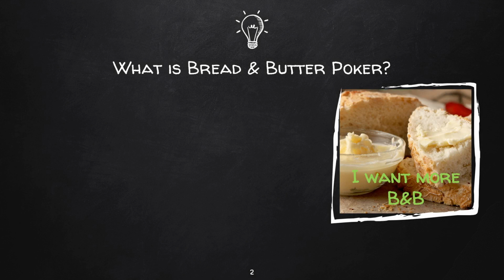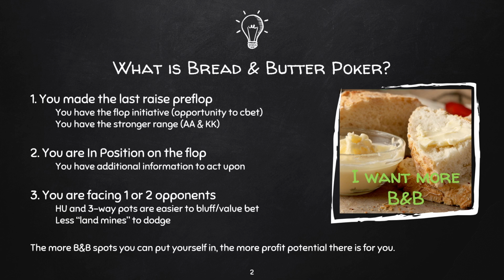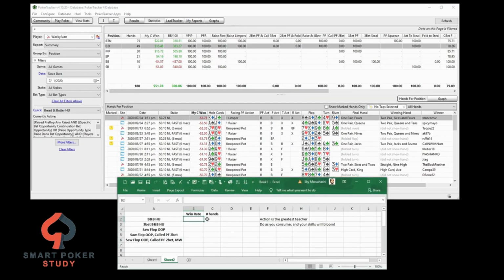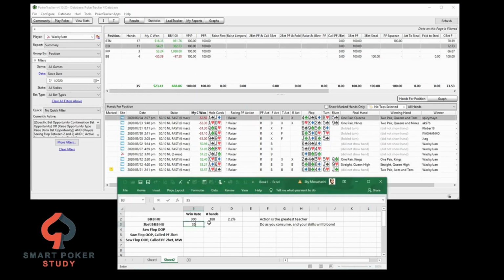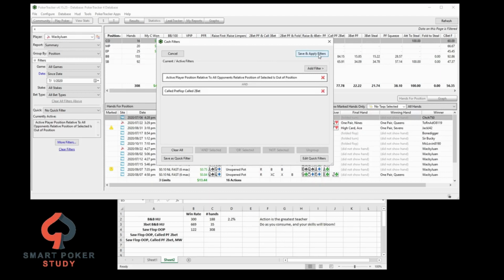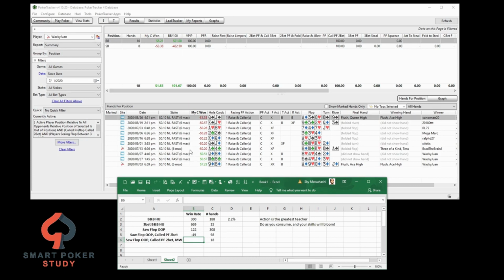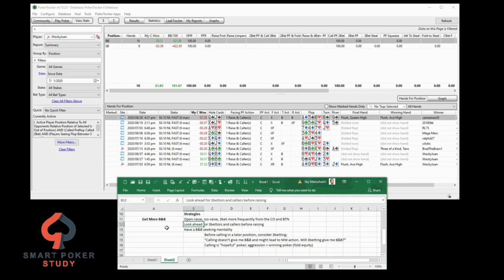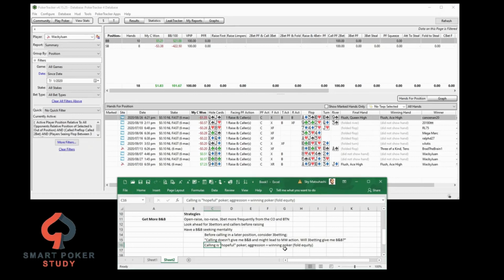Use this poker strategy to earn more money | online and live poker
Playing for Bread & Butter is the most profitable poker strategy. I teach you how to see your profitability with this strategy in PokerTracker 4, and I teach you how to get more bread and butter in your sessions.